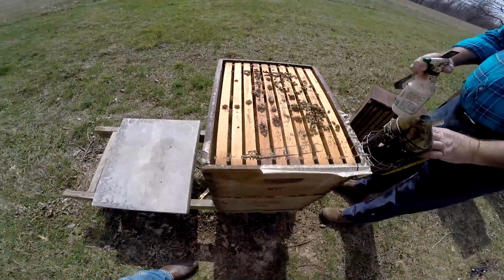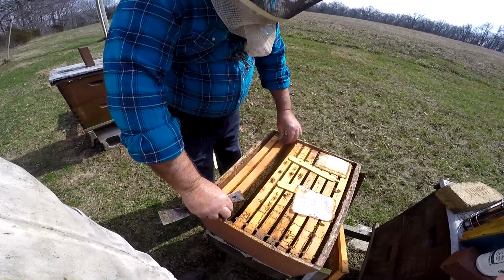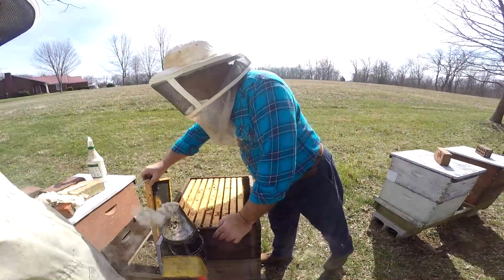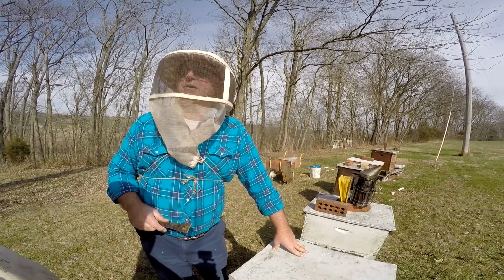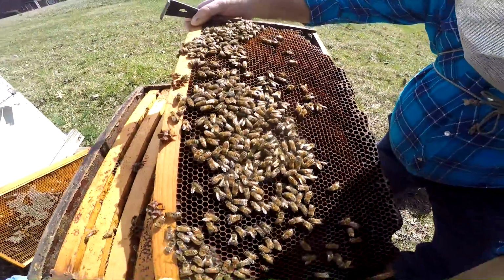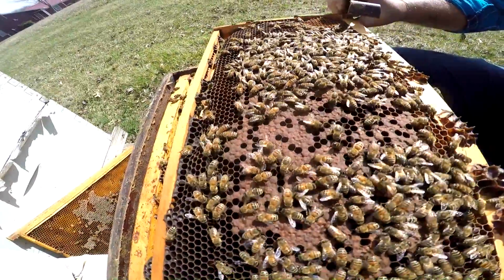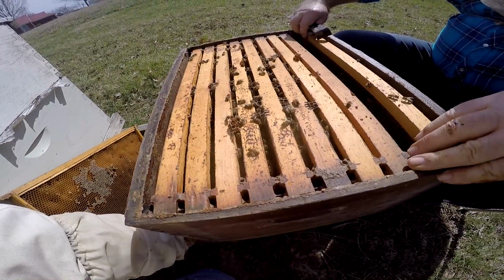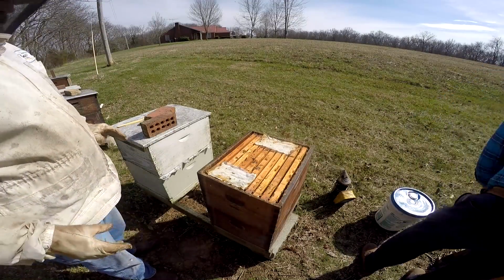Honey Bee Friday Another Day In The Honey Bee Yard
Pure Country With Ricky Humphrey an Mike Vititow  in his honey Bee yard doing more inspections to see how the honey bees came through the winter